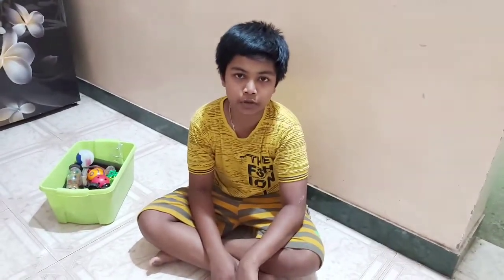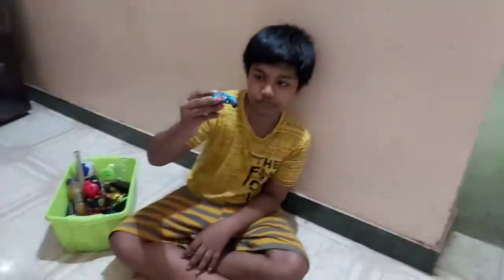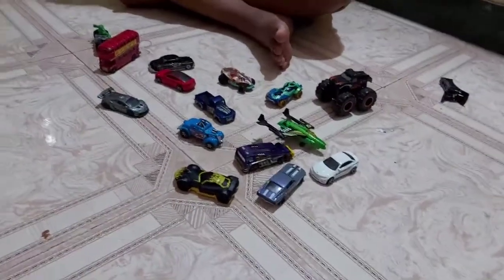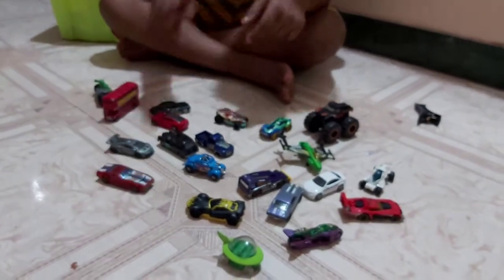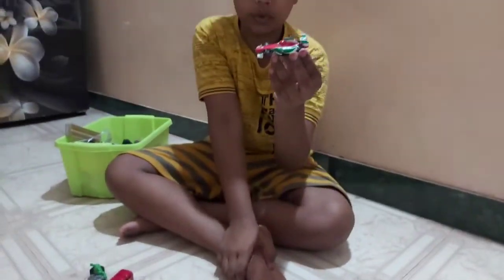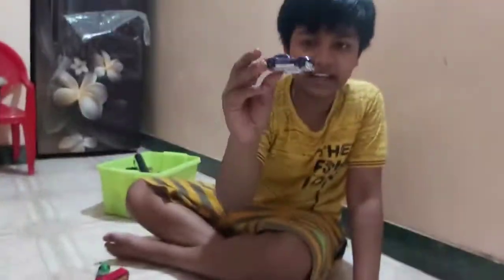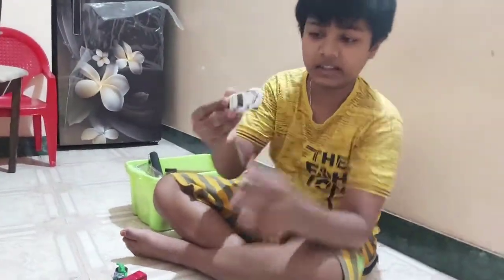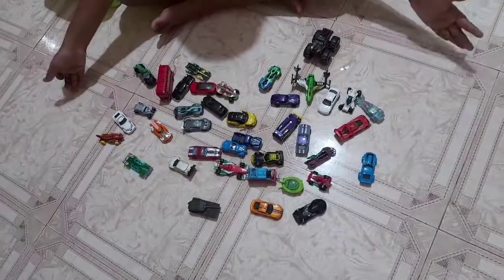All my limited edition hotwheels rare cars bikes and planes